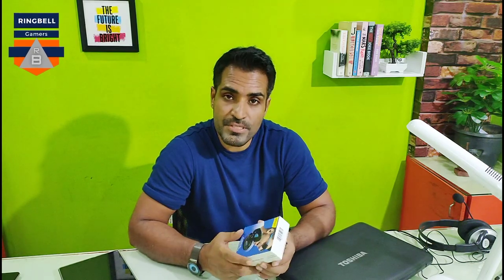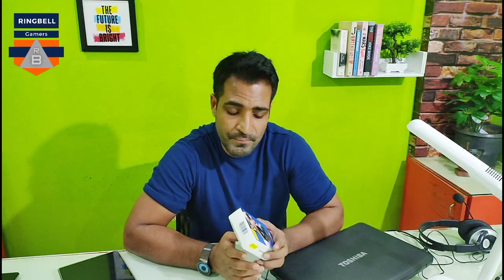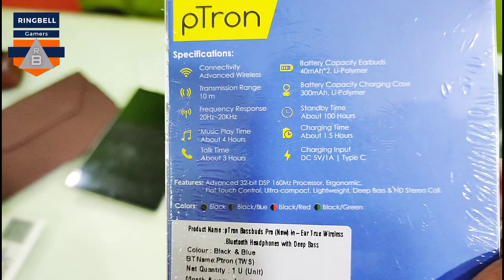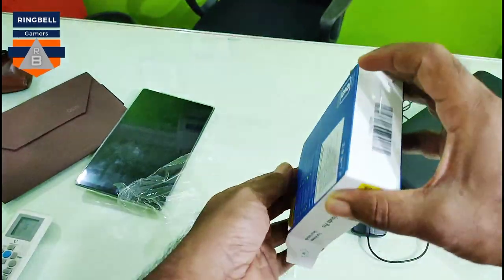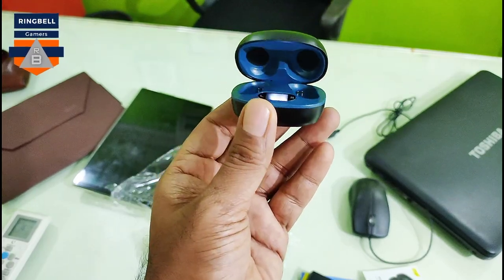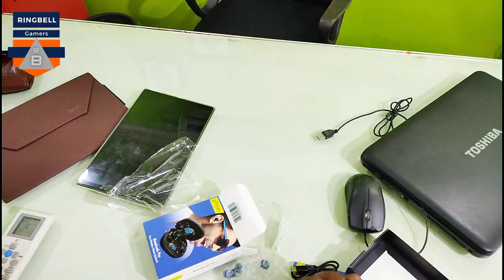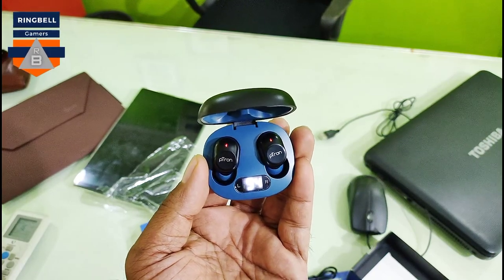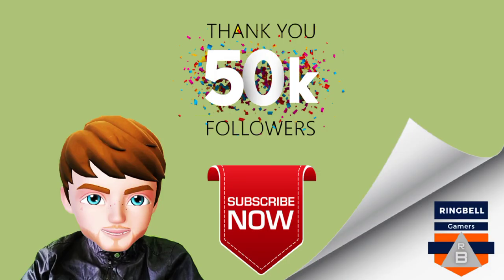pTron Bassbuds Pro | New 2021 April version | Unboxing for Gaming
We RingBell Gamers want to entertain you with our game content ,technology and more.. Love you guys. This video is about the pTron Bassbuds Pro earbuds latest version (April 2021)unboxing and testing for mobile gaming . This video will tell you if Ptron bassbuds Pro can be used for gaming.